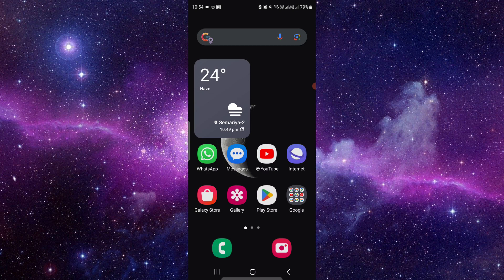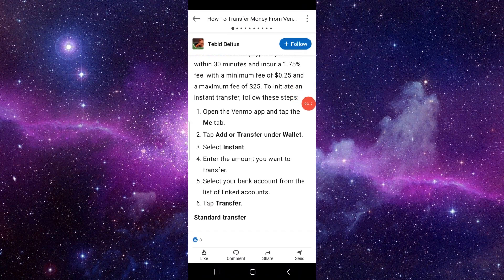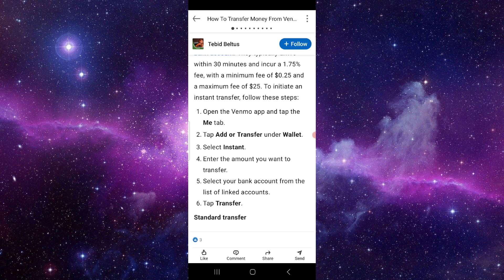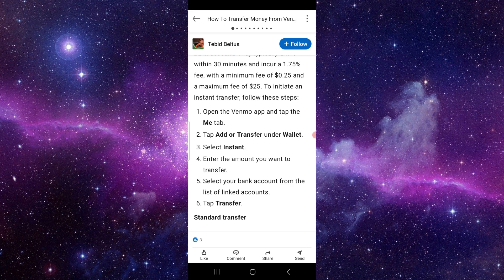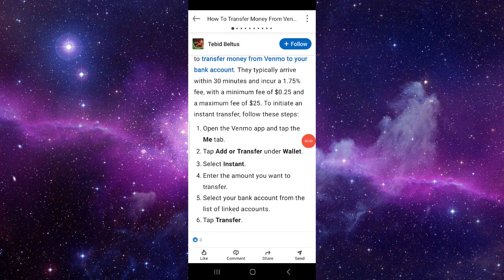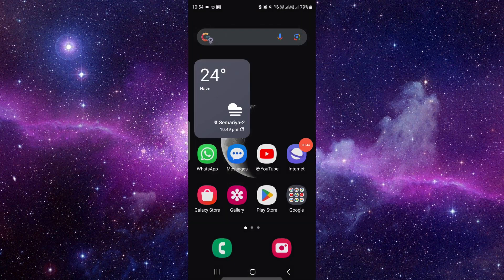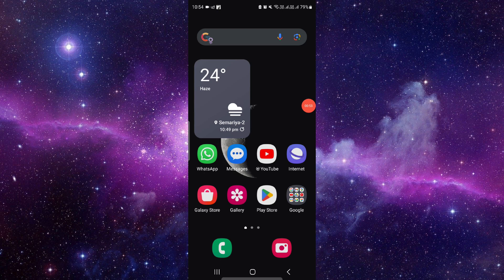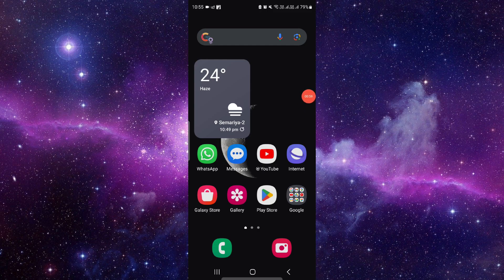✅ How to Transfer Money From Venmo to Chase Bank (Full Guide)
Learn how to seamlessly transfer money from your Venmo account to your Chase Bank account with this comprehensive guide. Whether you're sending funds for personal expenses or paying bills, follow these step-by-step instructions to complete the transaction securely and efficiently.

Key Learning Points:
• Understand the process of transferring money from Venmo to Chase Bank.
• Step-by-step guide to initiate and complete the transfer transaction.
• Tips for ensuring a successful transfer and avoiding common pitfalls.